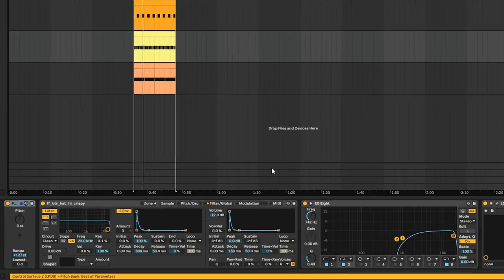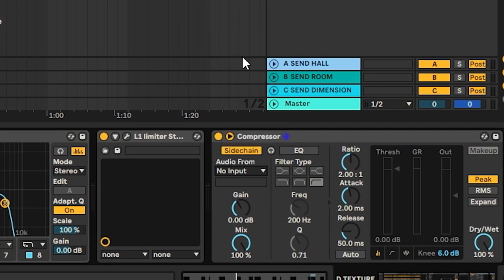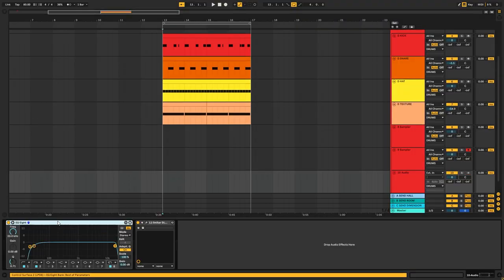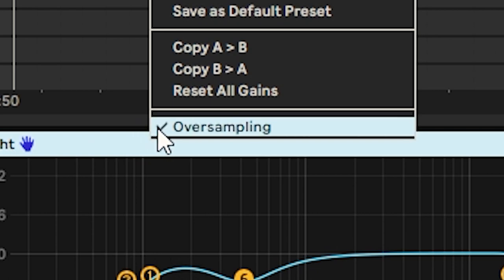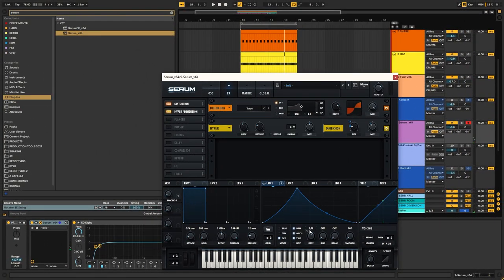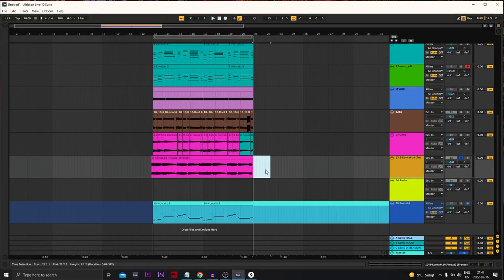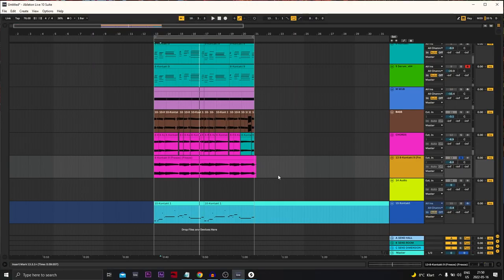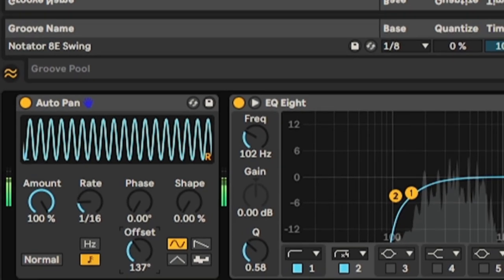MUSIC PRODUCTION HACKS - MAKE A KICKASS BEAT IN SECONDS!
I share some of the things I wish I knew when starting out music production!

Stay Funky!

0:00 Hej Hej!
0:44 TIPS 1 - Samplers & More
2:46 TIPS 2 - Workflow & More
4:00 TIPS 3 - Oversampling & More
5:40 TIPS 4 - Creative Tips & More
7:25 TIPS 5 - Resampling & More
8:10 Listning Lounge